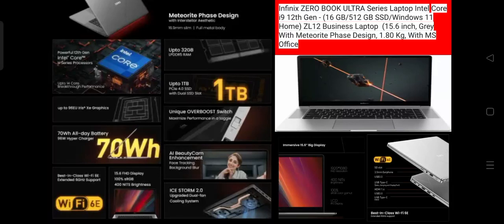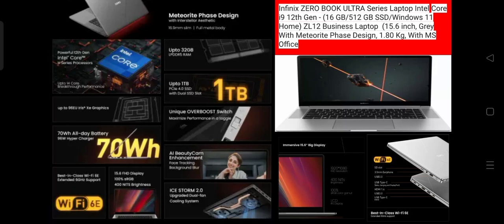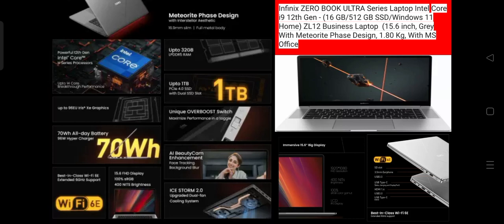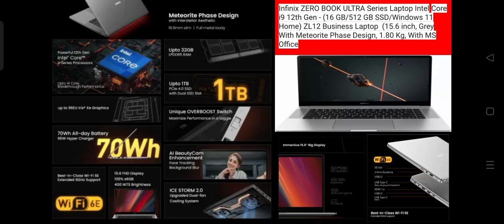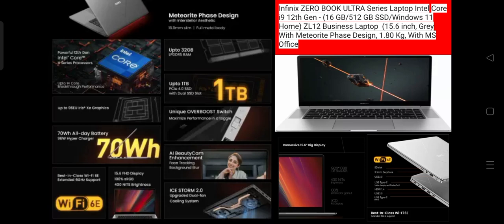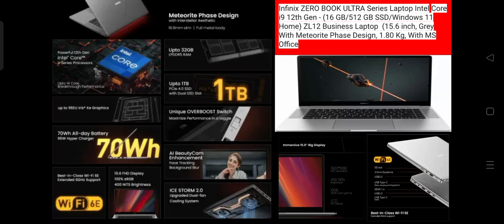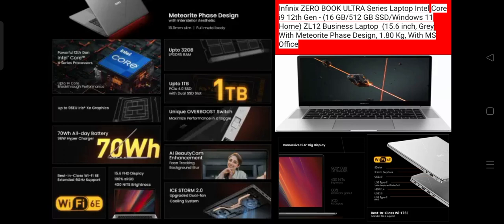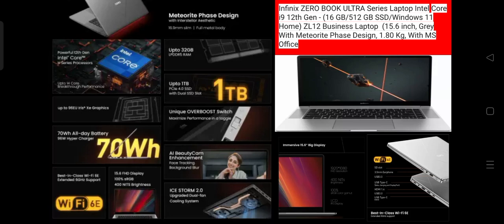Infinix ZERO BOOK ULTRA Series Laptop Intel Core i9 12th Gen - (Windows 11 ) ZL12 Business Laptop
Infinix ZERO BOOK ULTRA Series Laptop Intel Core i9 12th Gen - (16 GB/512 GB SSD/Windows 11 Home) ZL12 Business Laptop  (15.6 inch, Grey With Meteorite Phase Design, 1.80 Kg, With MS Office),